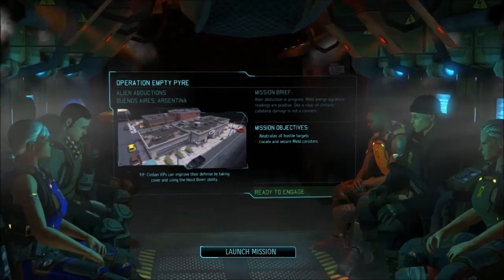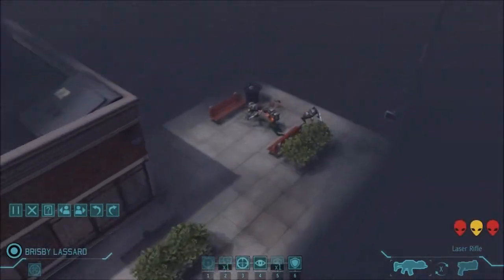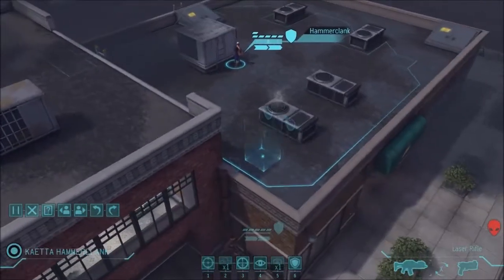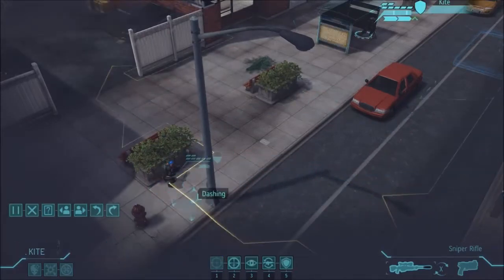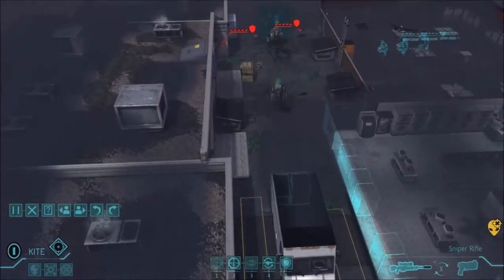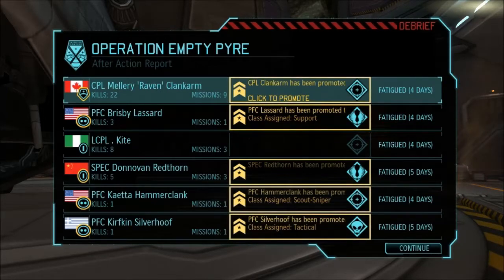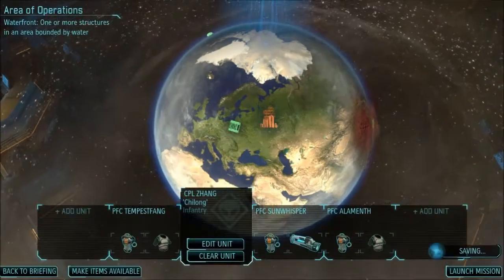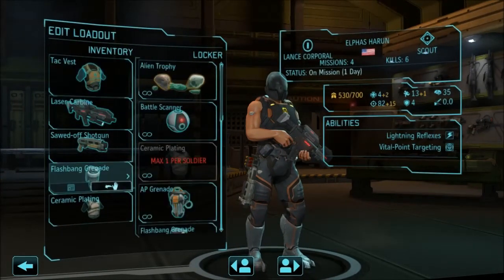Paugus Plays [XCOM - Long War Mod]: Part 15 - Season 2 (Empty Pyre)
Operation Empty Pyre. Despite the low alien count, two snipers and a bunch of thin men makes maneuvering about this building-heavy a longer task.  Preparation for the next mission is long - the aliens are getting very, very serious...

Greetings! This is a series in which I play out and record me playing various games. If you're interested in watching, have a look! This particular one is XCOM: Long War, the most grandscale mod for XCOM: Enemy Unknown/Within yet.